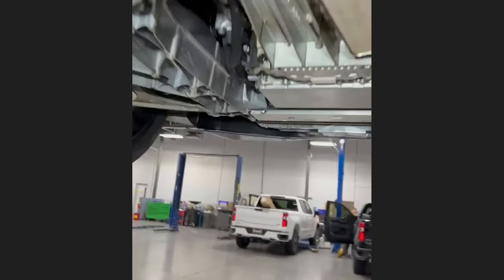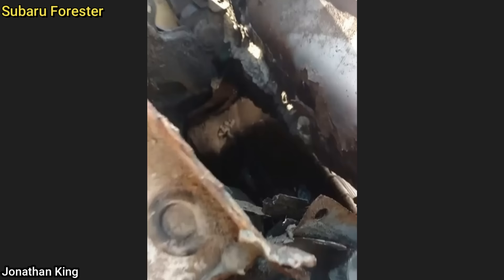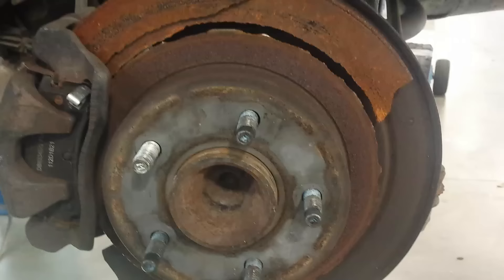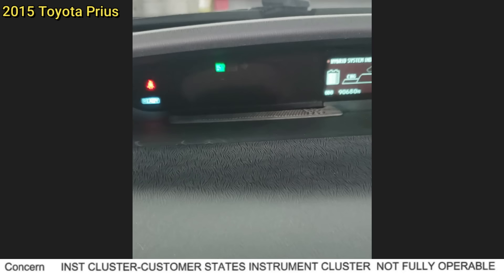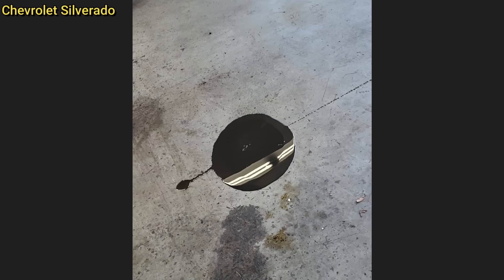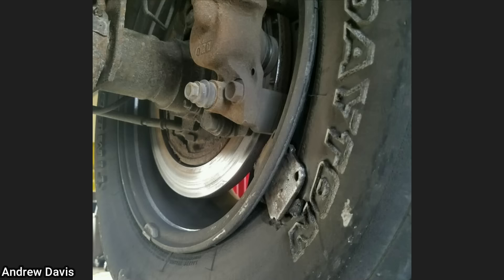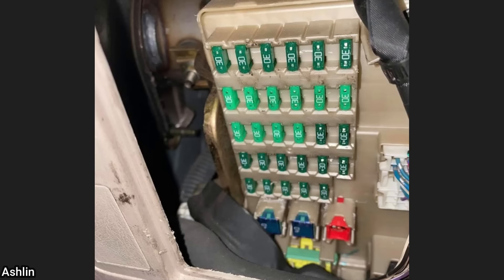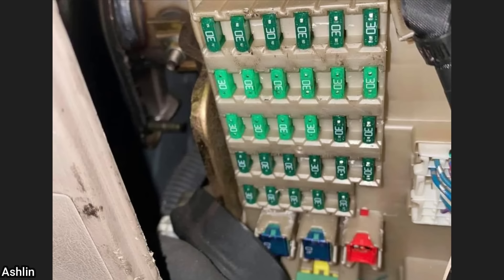Customer States Brand New Corvette Shut Off While Driving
0:00 Intro
0:05 A connecting rod busted through the oil pan. The technician just had this happen and is not sure what is the exact issue that caused this to happen. Very unfortunate to happen on a new car that the customer just bought.
0:27 Shop declined to work on this vehicle once they saw the rusted-out sub-frame was held with chains.
0:34 Two missing sub-frame bolts. This was on an Audi (the technician didn't mention what model). The customer also didn't mention which shop it was at and what work they did to it. The technician thinks maybe they were left loose and came out while the customer was driving.
0:43 The technician advised the customer to bring it to the scrap yard as it was unsafe to drive and would need a lot of work which would cost a lot more than the value of the car.
0:58 The technician said: "1999 Buick Park Avenue came in for overheating concern due to the intake manifold leaking coolant. No mentions of this problem or the several other issues this car had (including a completely shattered windshield, loose wheel bearings, dragging splash shields, and burnt-out lights) and the customer only wanted to fix the leak and declined all other repairs."
1:10 2015 Toyota Prius. The display to show fuel level, speed, and what gear you are in is projected on the instrument cluster. A little different compared to the typical instrument cluster.
1:22 Why it's very important to get an inspection done before purchasing any vehicle. This vehicle ideally needs a new frame or a lot of money spent correctly fixing it. The customer unfortunately got ripped off.
1:42 Exactly how it drove in. The customer said they never expected it or got it inspected beforehand.
1:48 Looks like a burnout gone bad. A piece of the rear differential (ring gear or pinion gear) must have broken off and gone through the differential cover.
2:01 The technician said: "A whole bunch of wiring lit on fire lol I should've taken pictures once I tore it apart. I immediately disconnected the battery after that video, then took out the glovebox and found they had robbed power from the HVAC blower module. Which was fine, until the a/c drain got stopped up and water shorted the wiring(they didn't use a fuse a tapped into the panel on the unfused side)." It came in for an air suspension issue, so the vehicle was idling in the shop and that's when smoke appeared.
2:13 Never seen this before! But this is what happens when you don't replace your brakes when you need to. Could have just needed new brake pads, but now a wheel, caliper, rotors, pads, and a tire.
2:27 The shop had to get a new clutch installed.
2:42 The battery is located on the passenger side in the trunk.
2:49 This is not the correct way to try and fix a wiring issue. A fuse should always be replaced with what the manufacturer recommends. Check your owner's manual!
2:59 The customer's insurance company covered all of the costs of the damages. The case has been closed for a while now so that's why the clip was shared with us.
3:17 Outro. Thanks for watching!